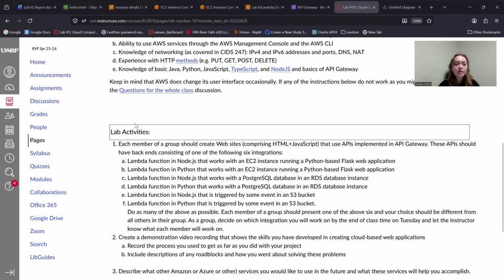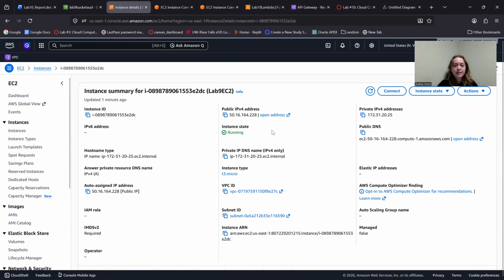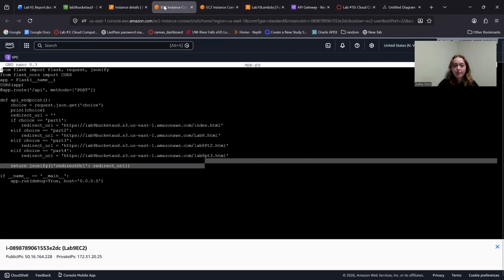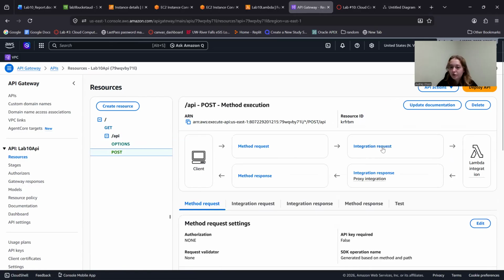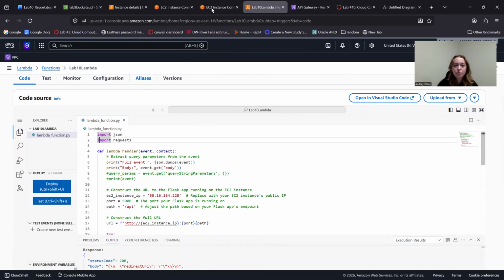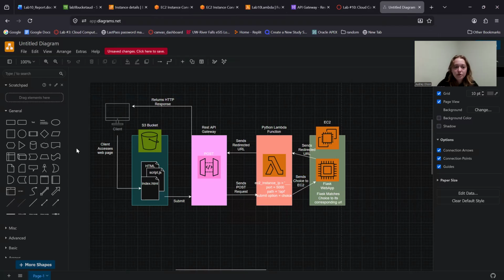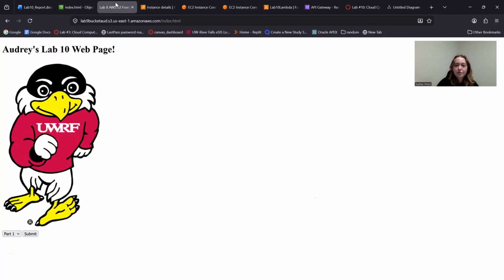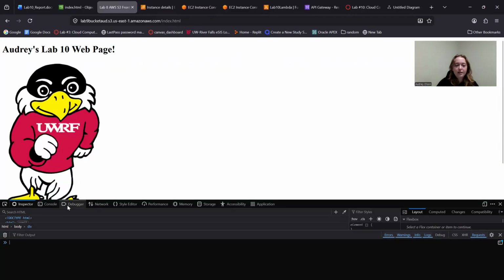Lab 10 Demonstration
A video of me going through my lab 10 assignment.